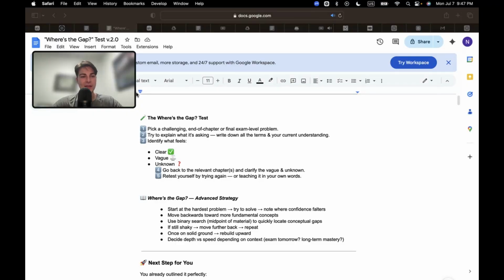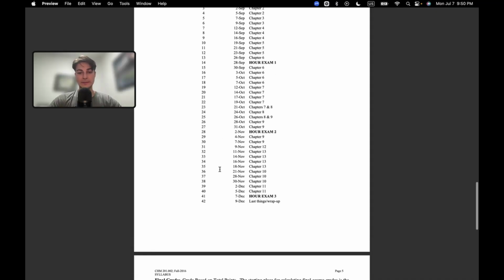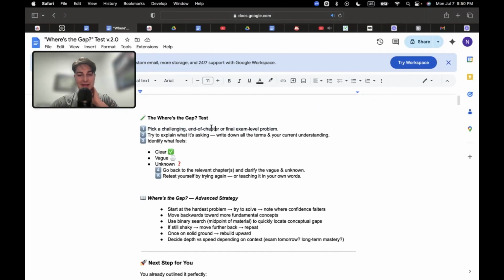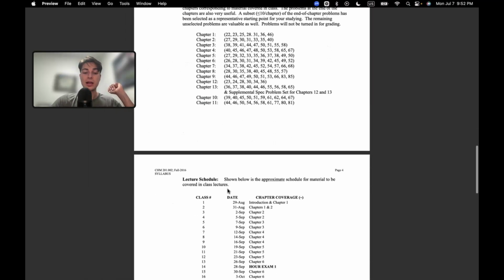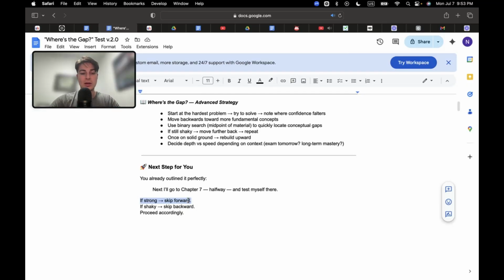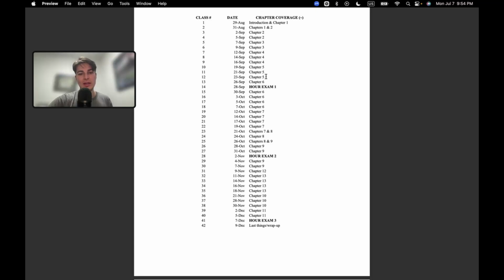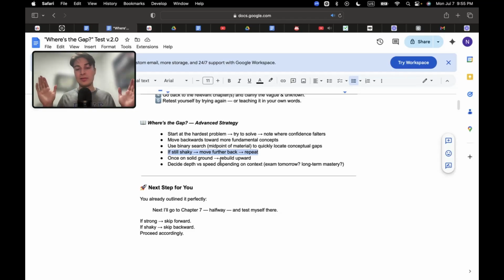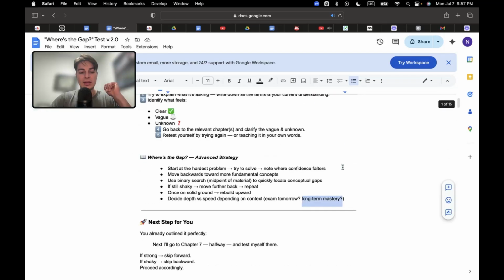Scared for Organic Chemistry?! Use This Algorithm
PS - Want to hop on a free 1:1 call to maximize your GPA? Schedule a free 15 minute call with me